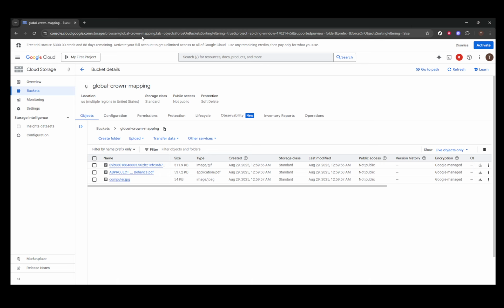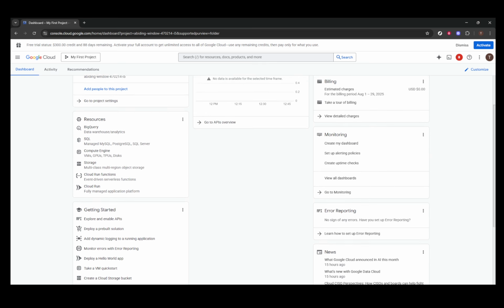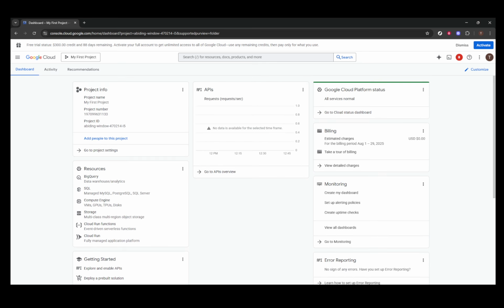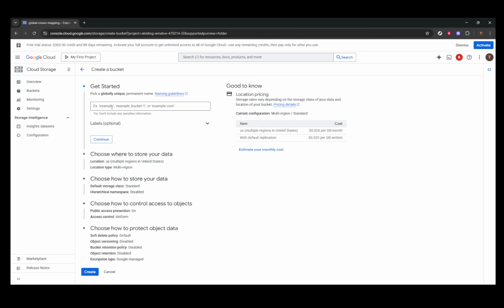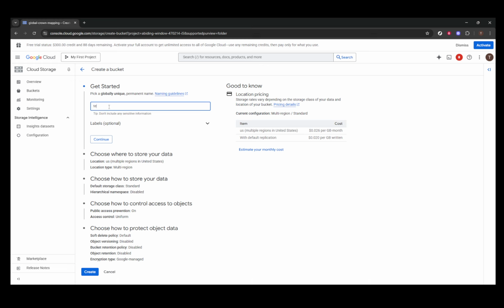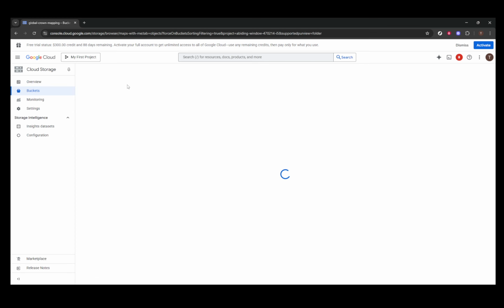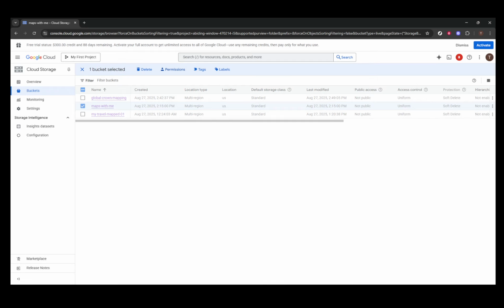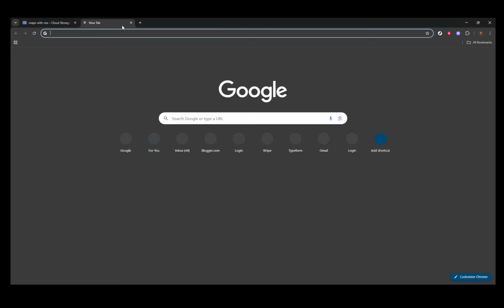How to Use Google Cloud Storage [2026 Full Guide]